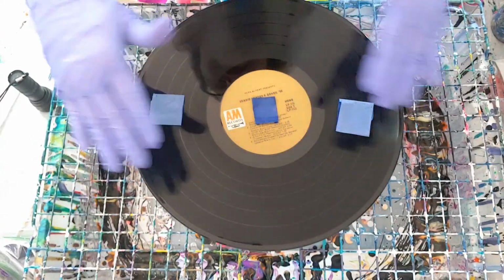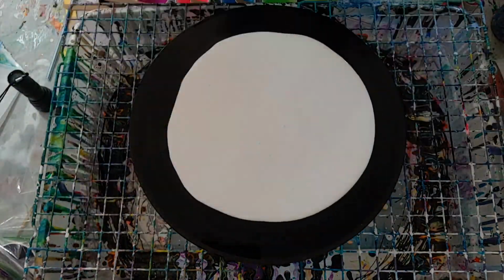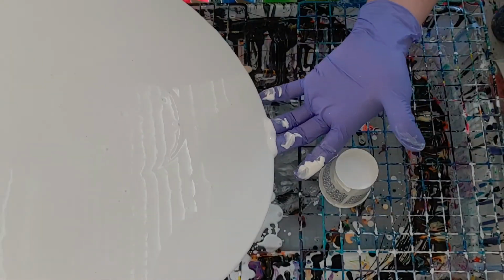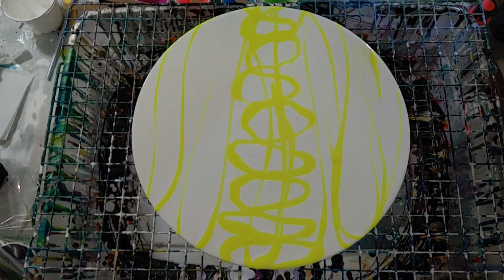Neon Tree Swipe, on a record!! Acrylic Pour! ✌🏻❤🤘🏻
When you engage with my channel it helps me grow and it costs you nothing.

If you would like to donate to my channel, my virtual tip jar is Venmo @TwistedArtLady and my email address for paypal tip jar is and your donations are very much appreciated!